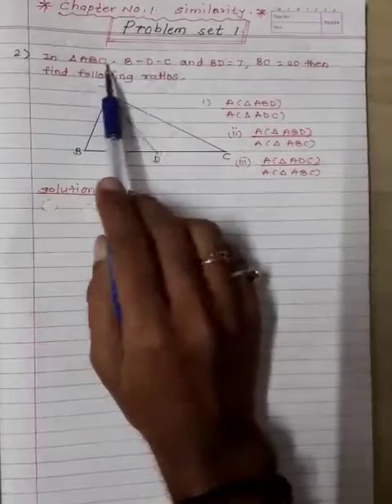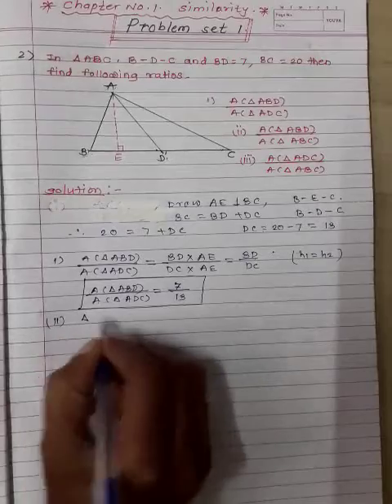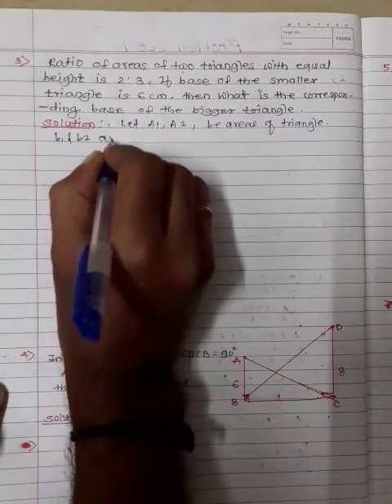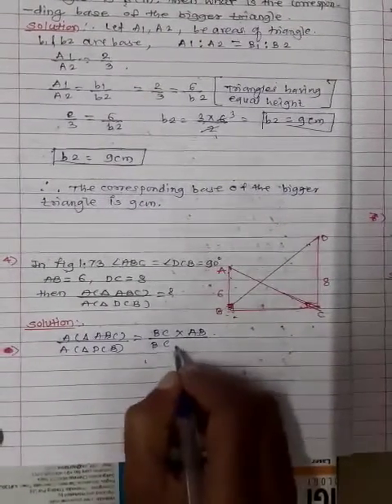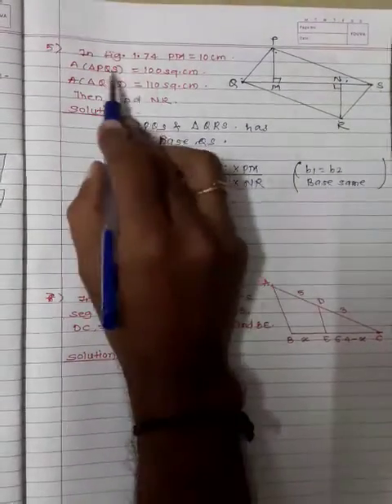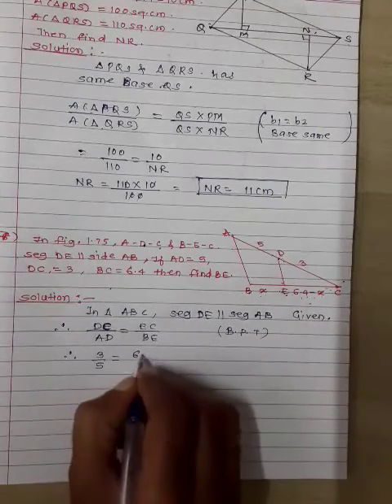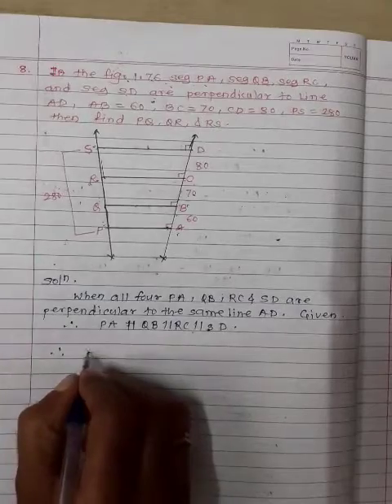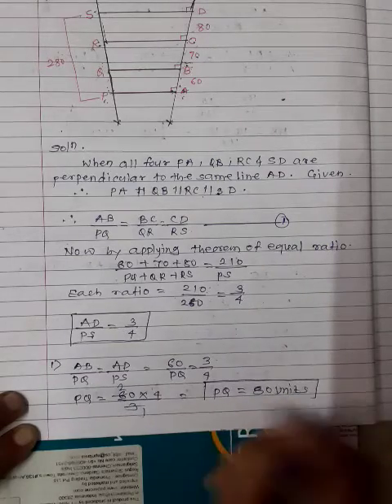std-10 Chapter no.1 Problem set 1Q.no.2,3,4,5,7,8